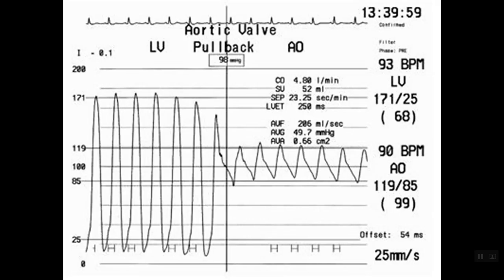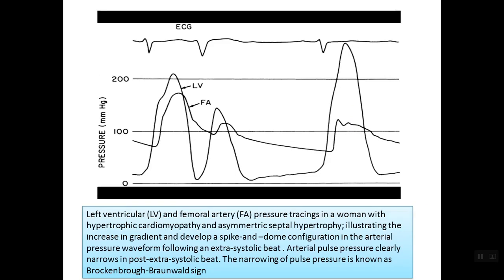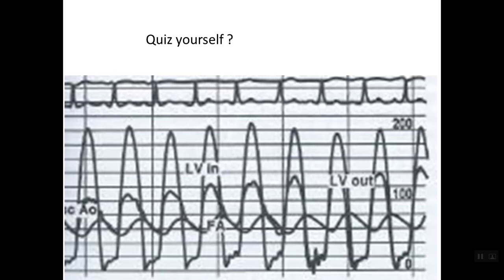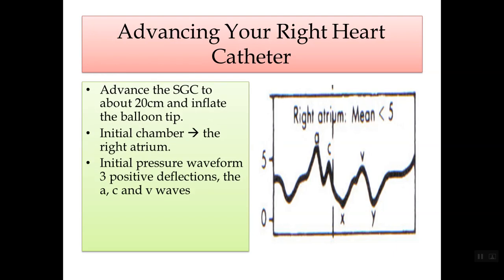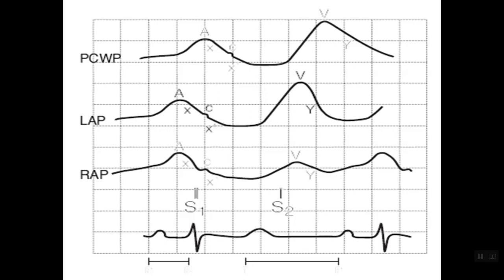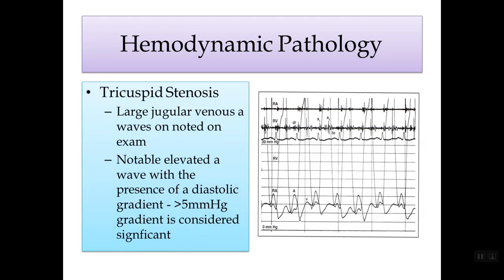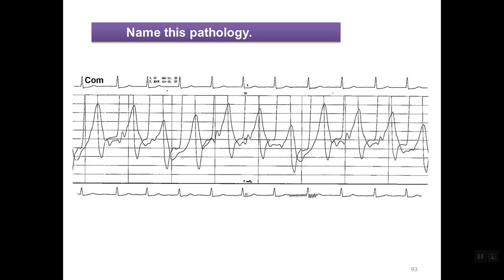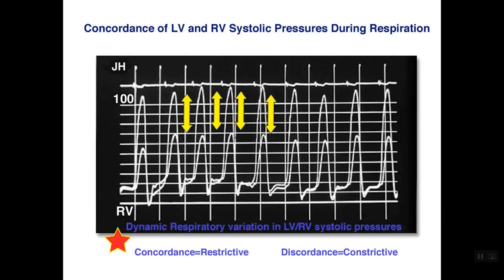Hemodynamics (Part 2) - Prof. Dr Khaled Sorour